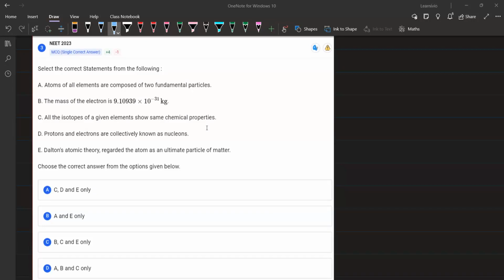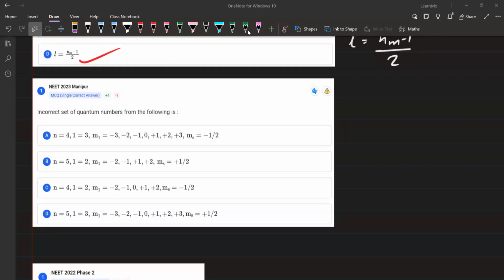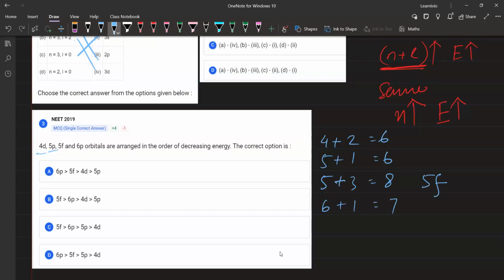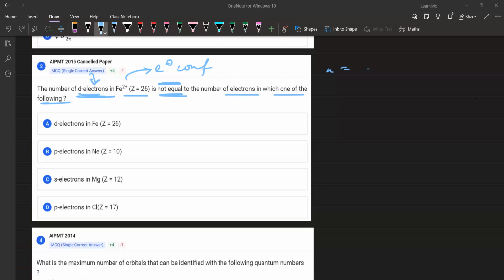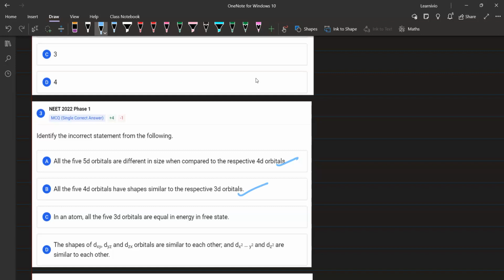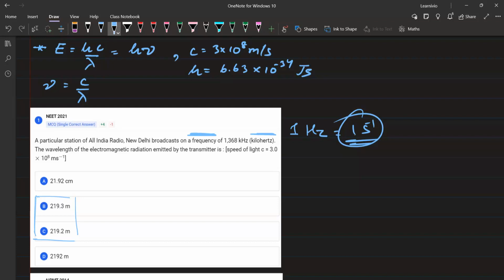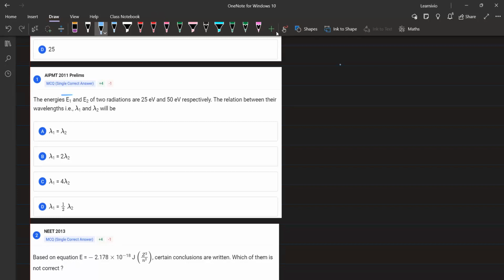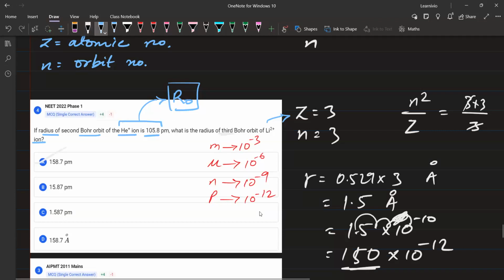Learnivio | Chemistry Lect NEET Crash Course 28-03-2024